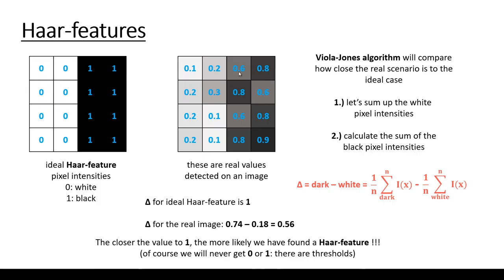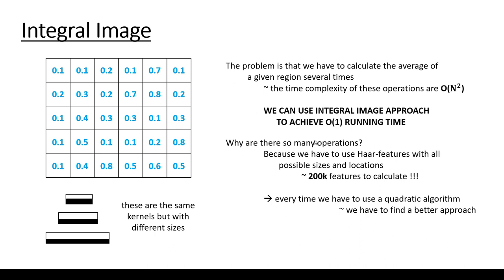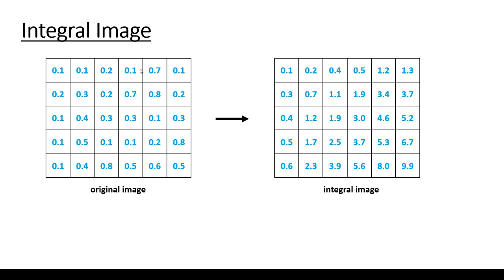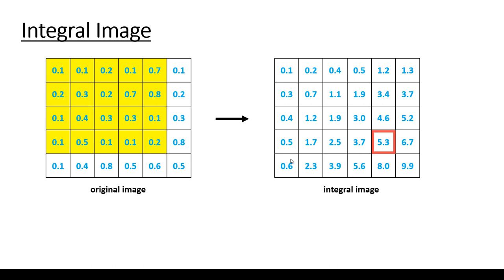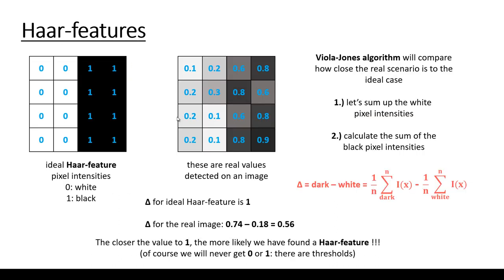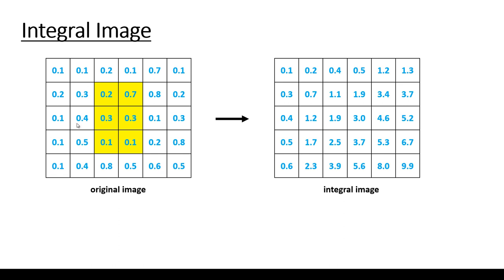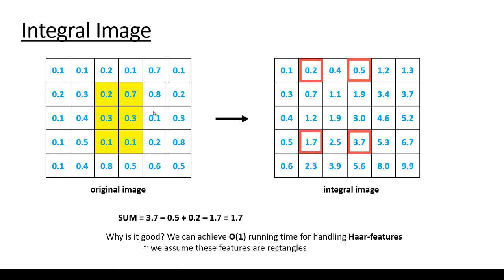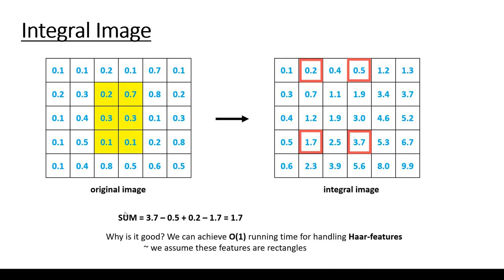Computer Vision - Integral Images (Artificial Intelligence Bootcamp in Python)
In this lecture we are going to discuss computer vision related approaches such as Haar-features and integral images. The first step in computer vision is to construct relevant features out of the image. Haar-kernels can detect the most relevant set of bits on a given image.

These features can be the input for machine learning approaches such as SVM or deep neural networks.

Outr artificial intelligence masterclass contains 40+ hours on-demand video. AI is definitely the hottest topic in 2022 (besides blockchain technology). There are 5700+ jobs related to this field, so these concepts are definitely worth learning.